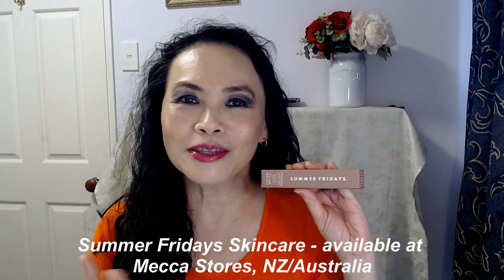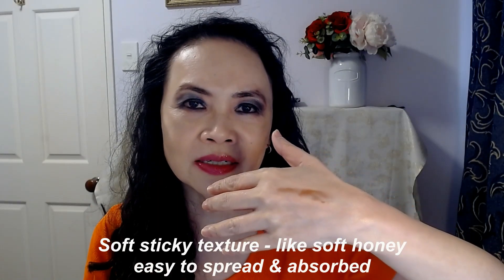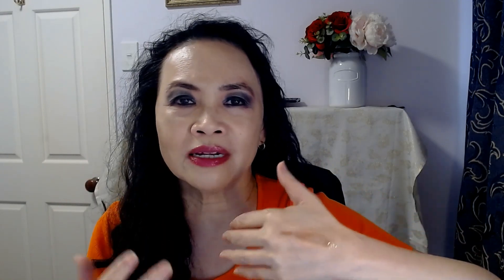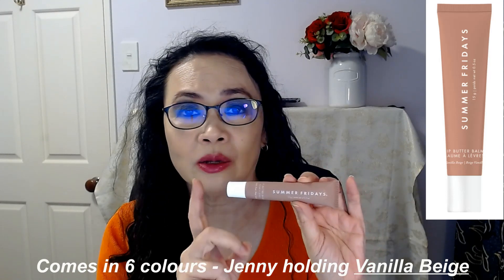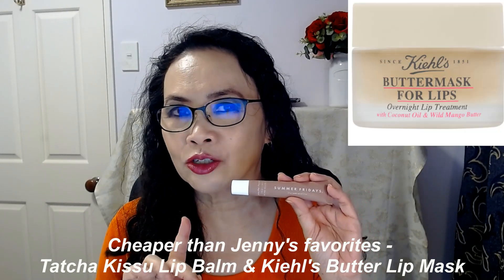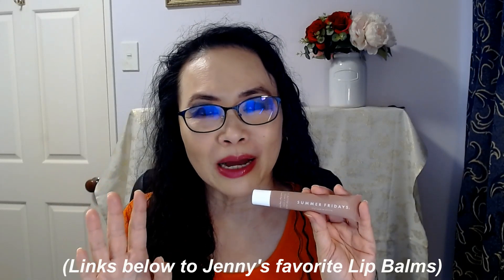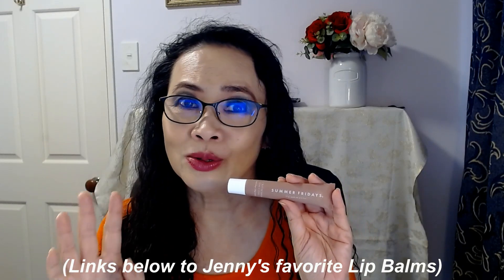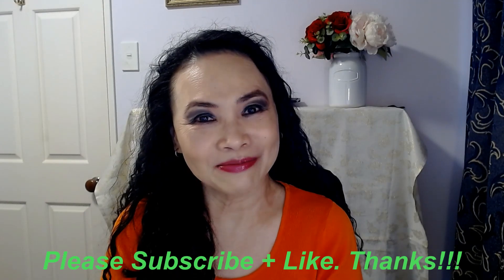Summer Fridays Lip Butter Balm - Hydrating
Dry, chapped, dehydrated lips? Always on the hunt for a genuinely good lip balm to seal in the moisture and yet thoroughly hydrate & moisturise your lips? Have you tried this Summer Fridays Lip butter Balm? Watch to the end and listen to Jenny's another examination of this product?

Link to videos of Jenny's other favorite lip balms:
3)